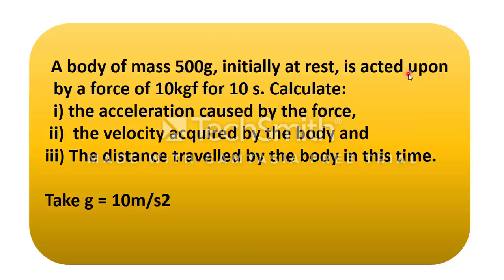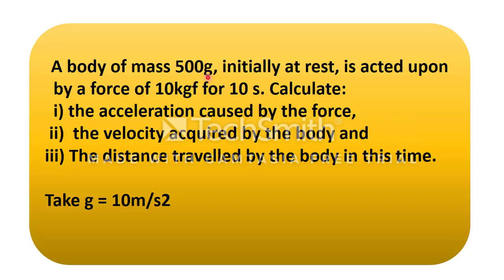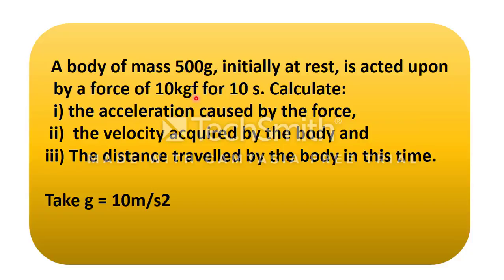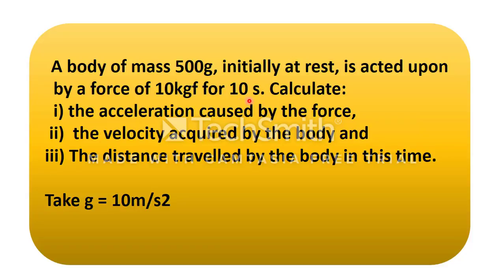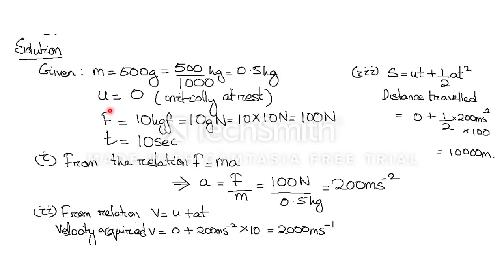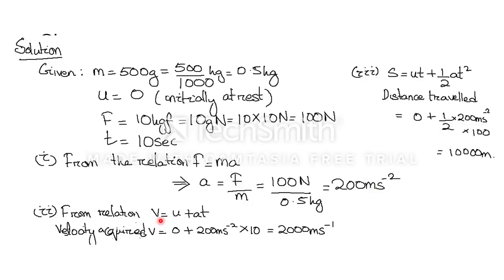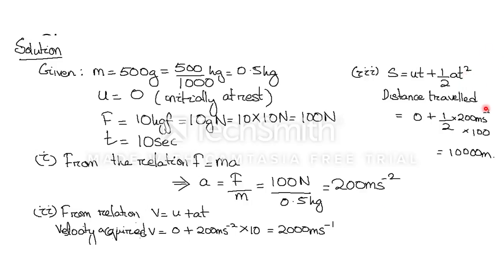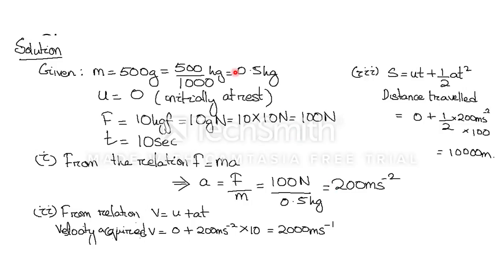Calculating resistive force - Q2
Calculating resistive force - ICSE Physics Class 10